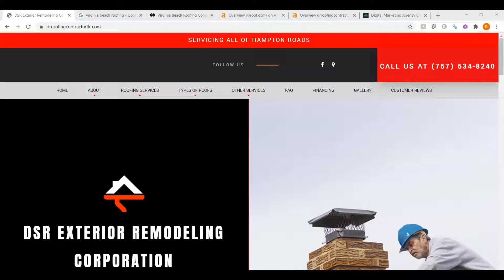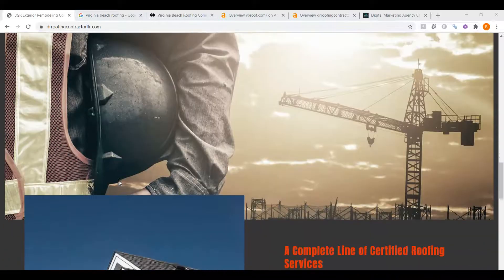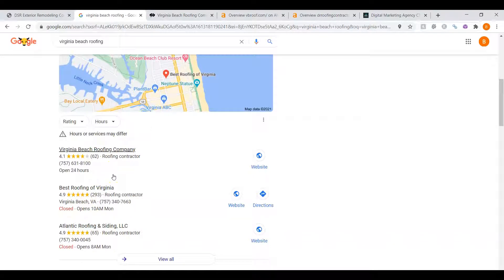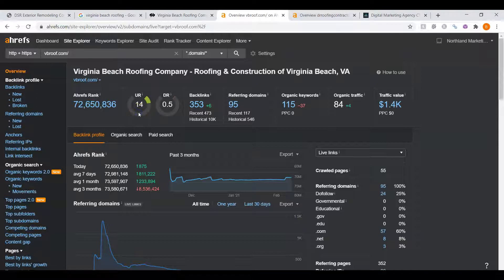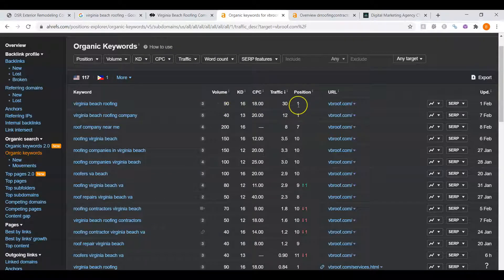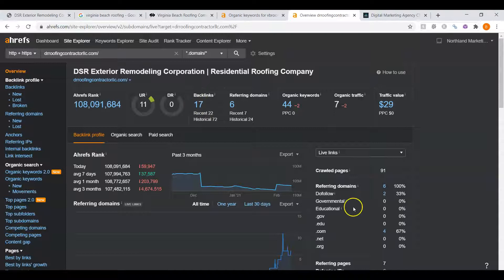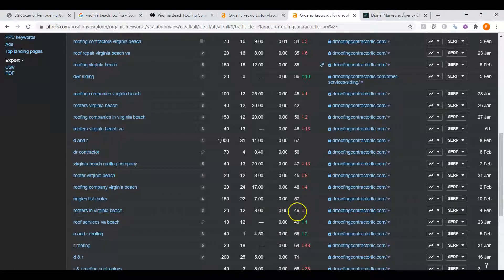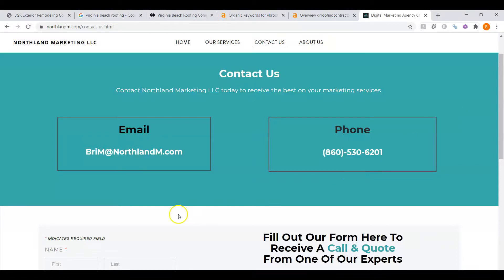DSR Exterior Remodeling Corporation, Virginia Beach Roofing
Bri from Northland Marketing LLC shows DSR Exterior Remodeling Corporation how to succeed in Google ranking their website as number one, SEO, and website redesign. Bri is a senior web designer and marketer for the company and has shown nothing but professionalism in web design for her clients.